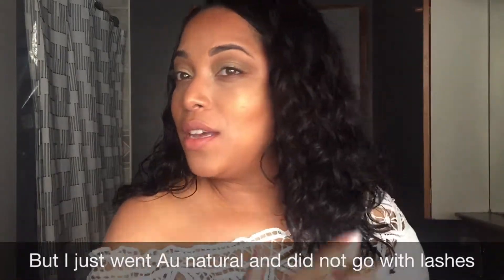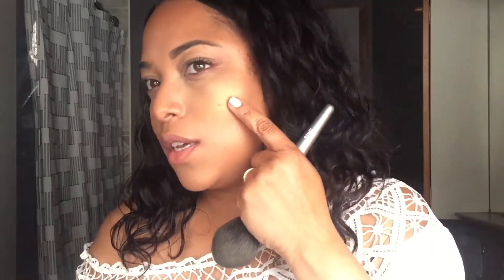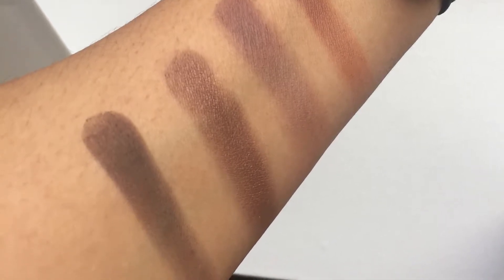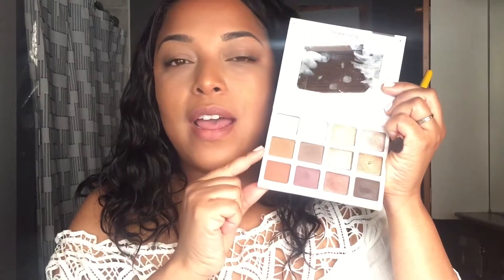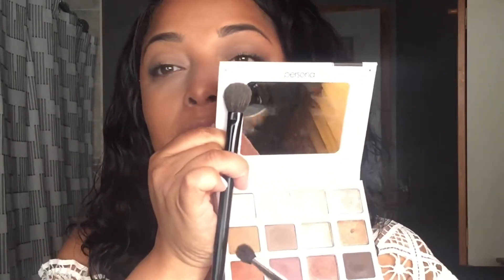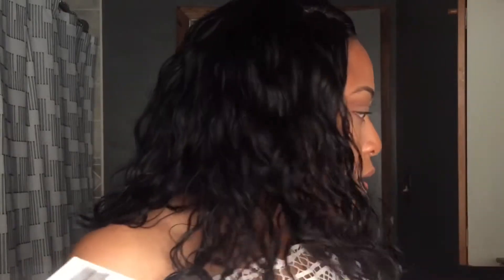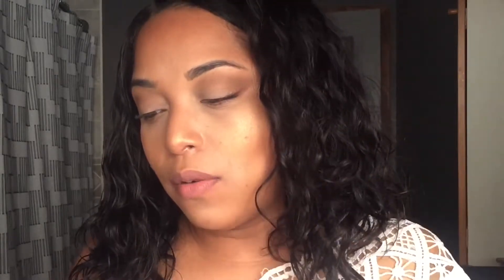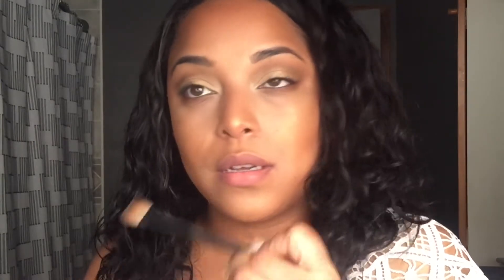CURRENT FAVORITES I CAN’T PUT DOWN! | PERSONA COSMETICS LANCÔME HOURGLASS | DATE NIGHT LOOK 2018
HEY Beauties and Curls! Here are some CURRENT FAVES I JUST CAN'T PUT DOWN! What are your favorites?

✔ PRODUCTS MENTIONED
Hourglass Radiant bronze light
Persona Cosmetics Identity Palette
Maybelline Precise Micro Brow Pencil
Lancome Matte Shaker
Hourglass Ambient Edit Lighting Palette- Surreal Light
MAC Boldly Bare Lip Pencil

MelissaQ007

✔WRITE ME
Melissa Fykes